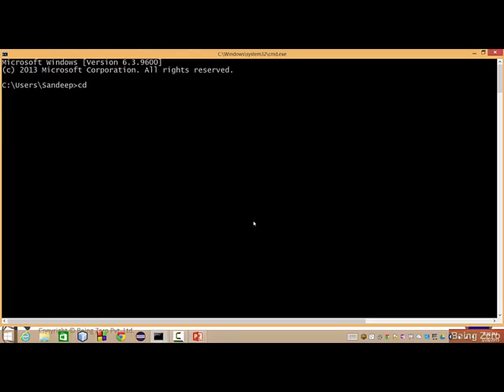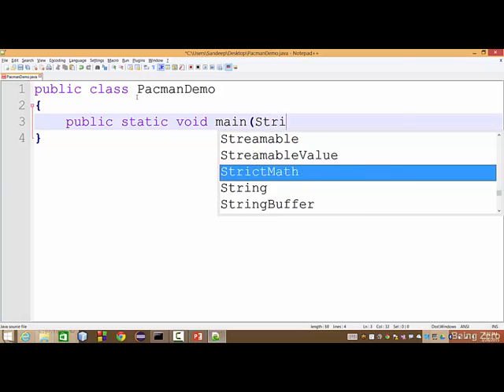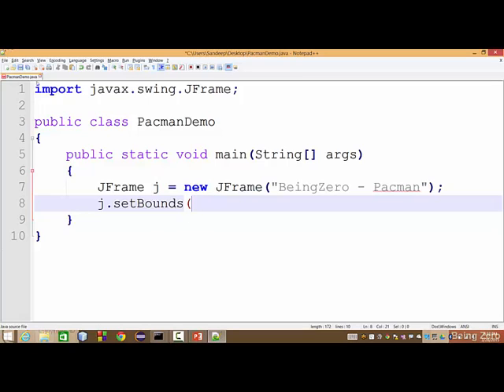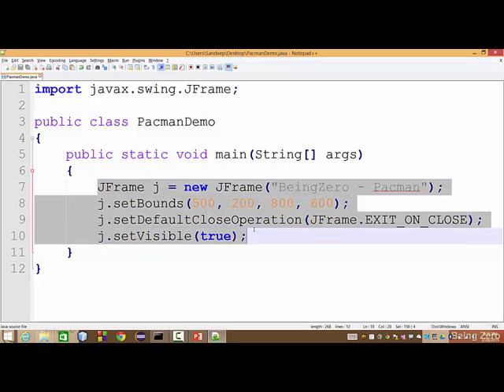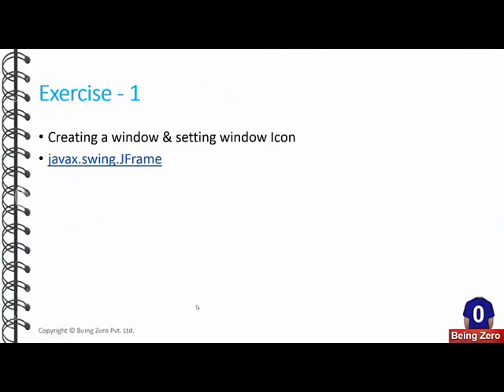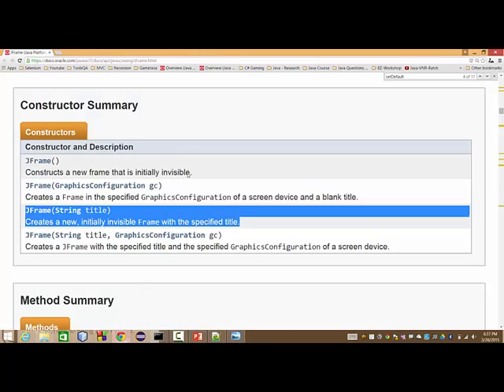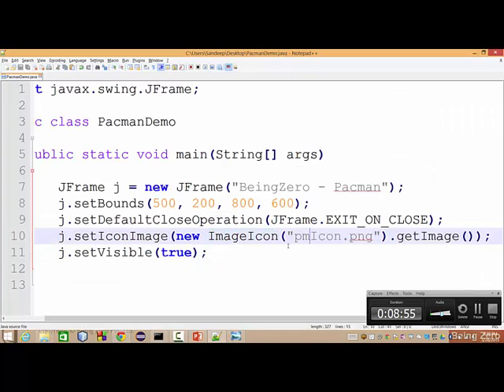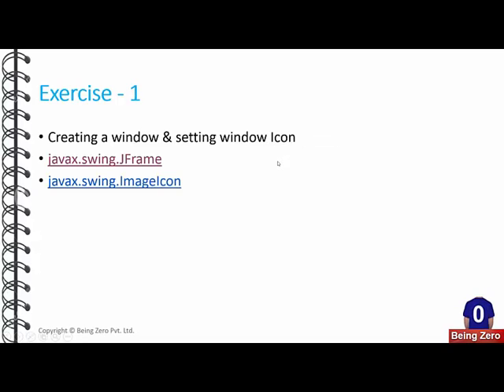1 - Creating Window and Setting Icon